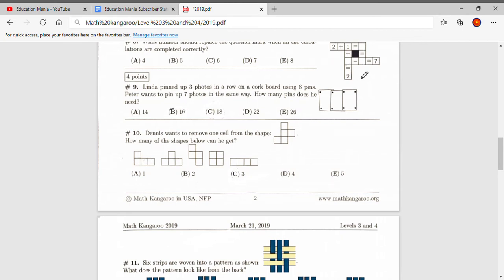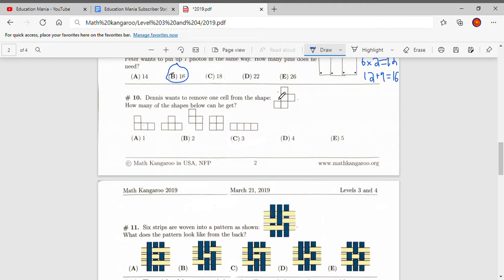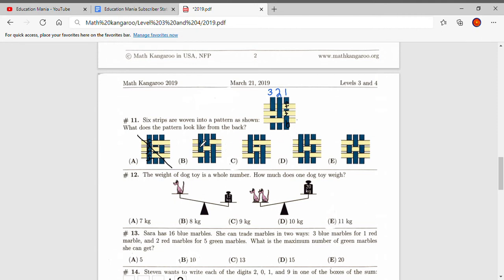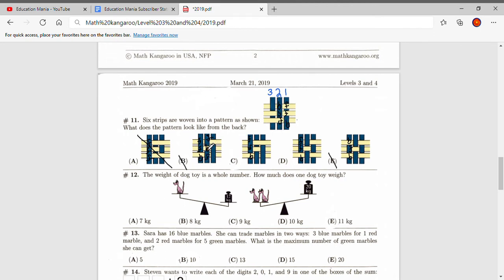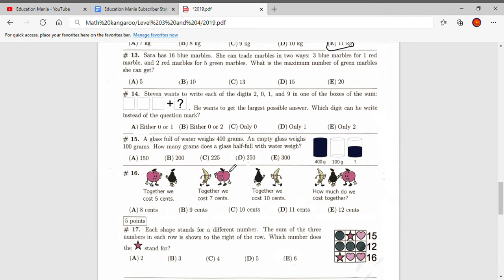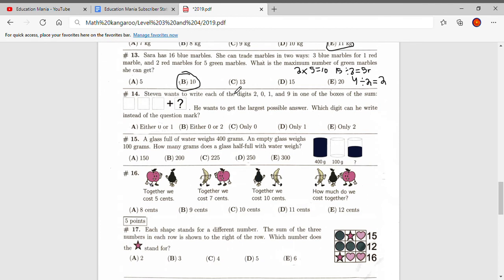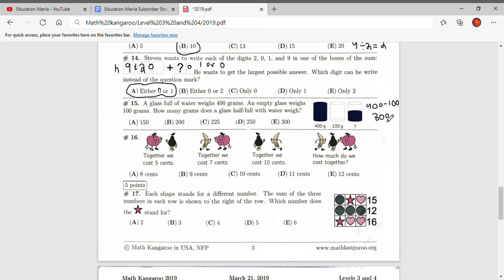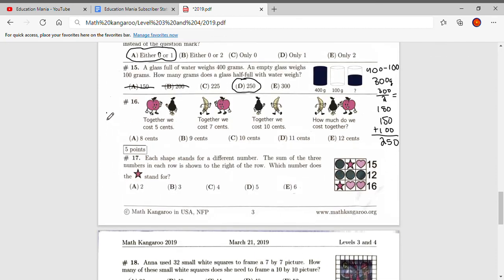Math Kangaroo 2019 Levels 3 and 4: 4 point problems